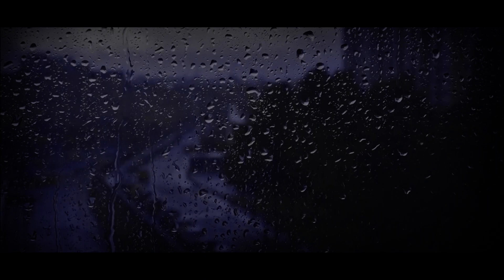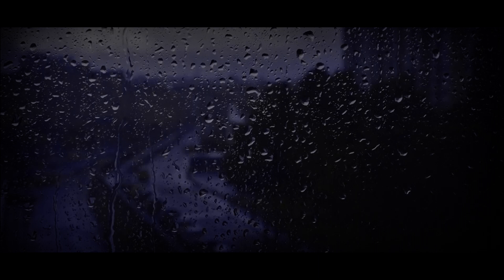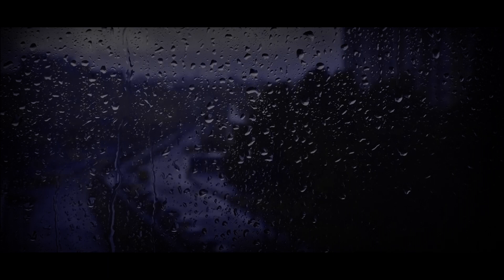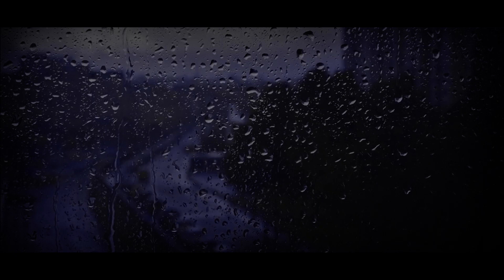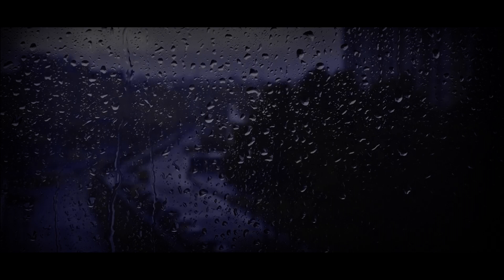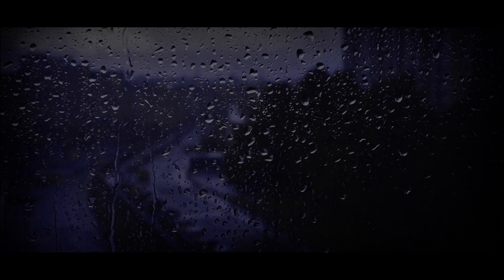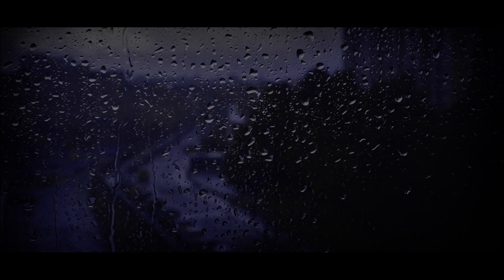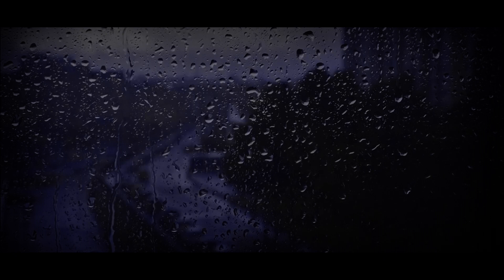/r/askreddit | 14 Scary Stories | True Scary Horror Stories | Scary Story Time // Something Scary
This video features 14 true disturbing horror stories sure to scare you. The scary stories that feature on this channel mostly come from Reddit.

If you would like to become a member, please follow this link and become a part of the Be squad (not quite the A squad)

Credit for stories: Instagram is @mathewalex17

B)